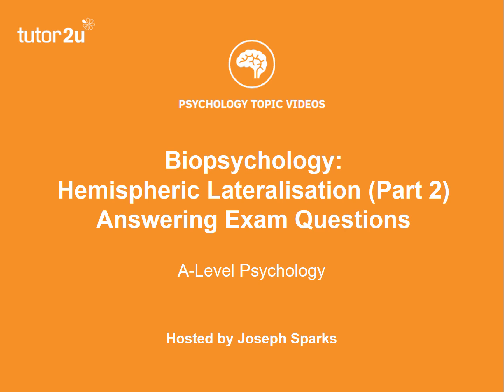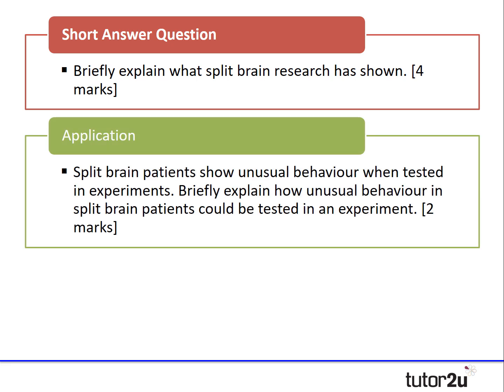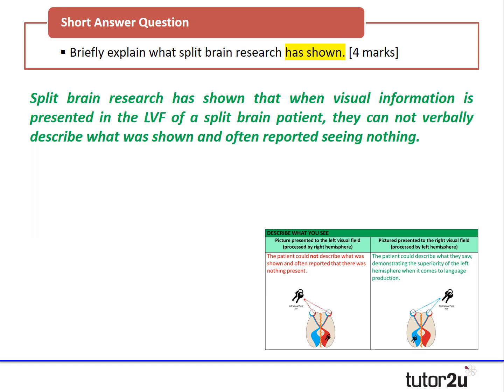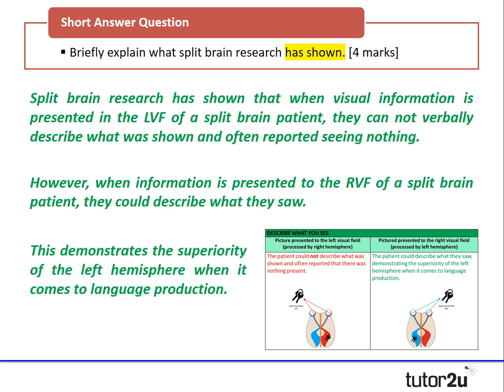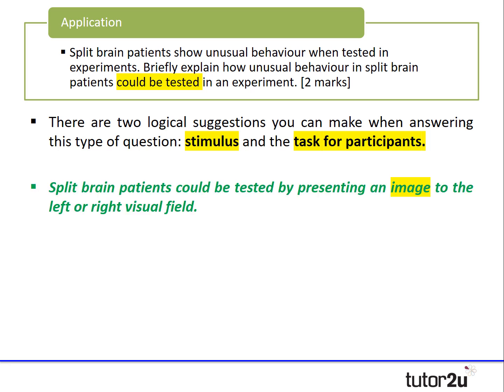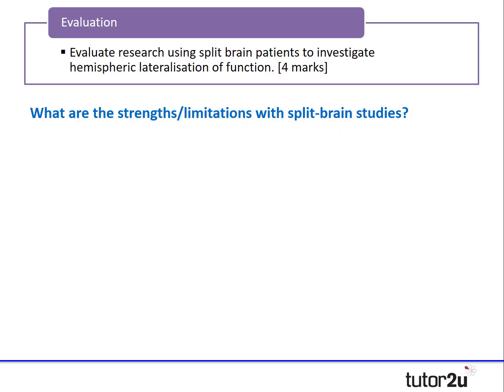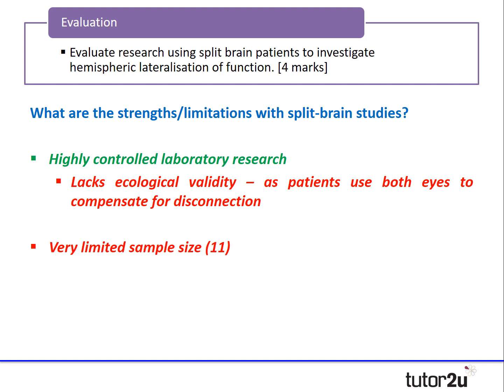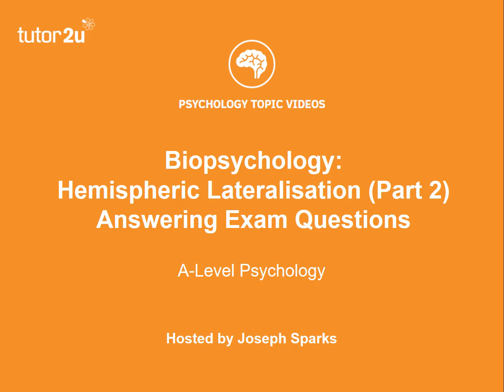Revision Webinar: Biopsychology – Hemispheric Lateralisation (Part 2) Answering Exam Questions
This essential A Level Psychology revision webinar looked at hemispheric lateralisation, from the biopsychology topic.

For more help with A Level Psychology visit the tutor2u Psychology channel here:

and don't forget to join the A Level Psychology Student Group on Facebook